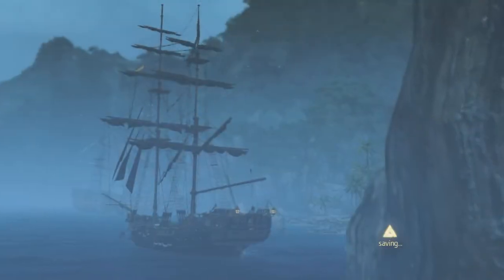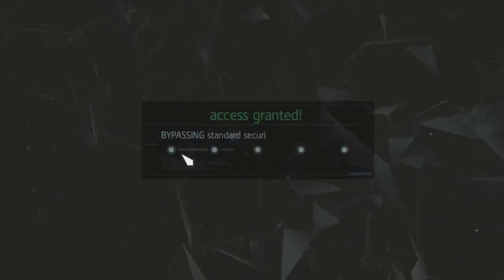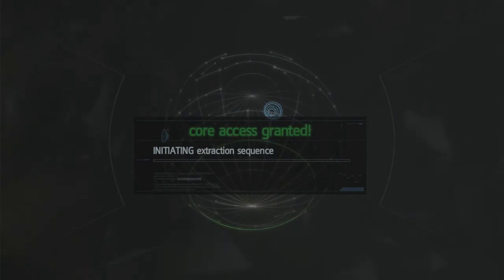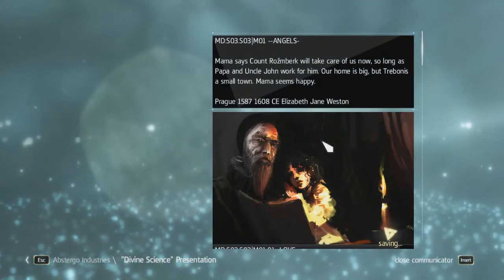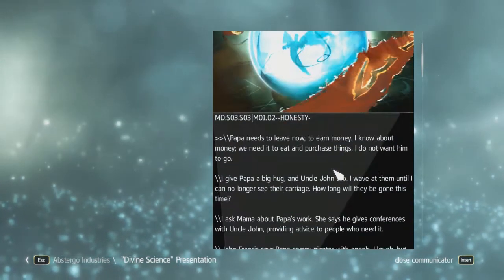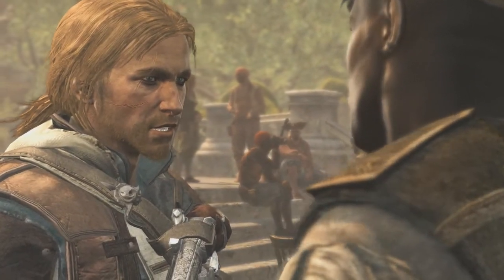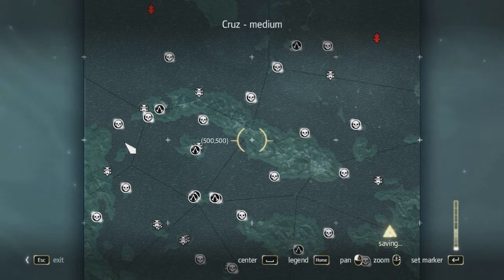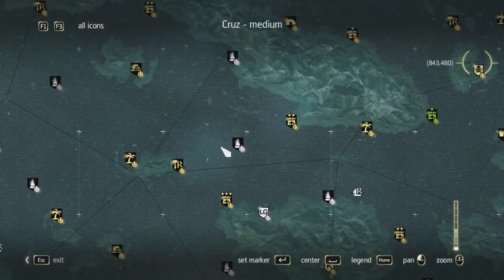[FINALE] A Pirates Creed (Assassin's Creed 4: Black Flag) || Part 65 || A Better Man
Assassin's Creed IV: Black Flag is an action-adventure video game developed by Ubisoft Montreal and published by Ubisoft. It is the sixth major installment in the Assassin's Creed series. Its historical time frame precedes that of Assassin's Creed III (2012), though its modern-day sequences succeed III's own. Black Flag was first released for PlayStation 3, Xbox 360, and Nintendo Wii U in October 2013 and a month later for PlayStation 4, Xbox One, and Microsoft Windows.
The plot is set in a fictional history of real world events and follows the centuries-old struggle between the Assassins, who fight for peace with free will, and the Templars, who desire peace through control. The framing story is set in the 21st century and describes the player as an Abstergo agent. The main story is set in the 18th century Caribbean during the Golden Age of Piracy, and follows notorious Welsh pirate Edward Kenway, grandfather and father of Assassin's Creed III protagonist and antagonist Ratonhnhaké:ton and Haytham Kenway respectively, who stumbles upon the Assassin/Templar conflict. The attempted establishment of a Republic of Pirates utopia (free from either British or Spanish rule) is a significant plot element.